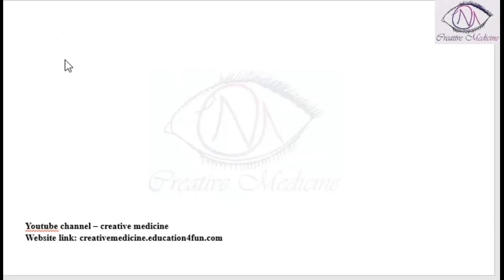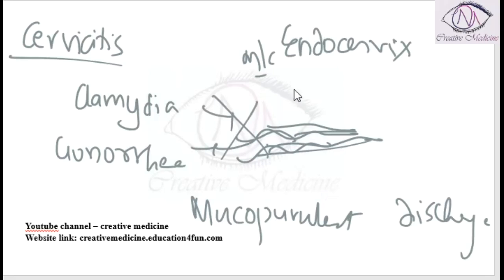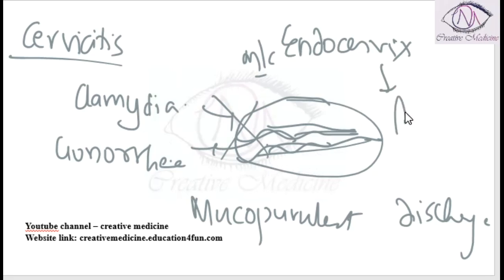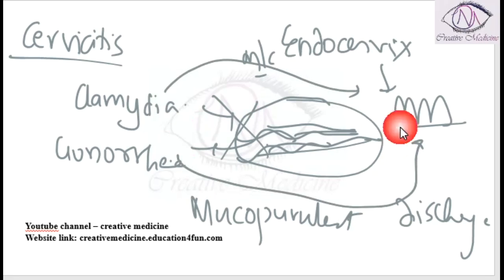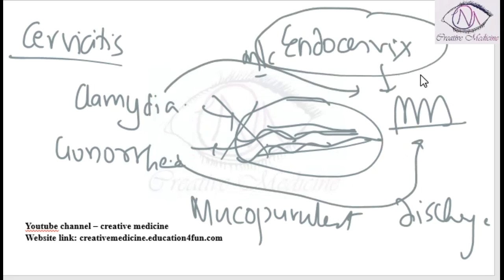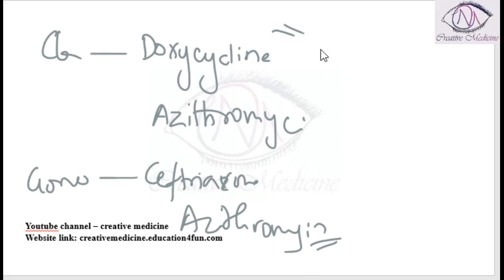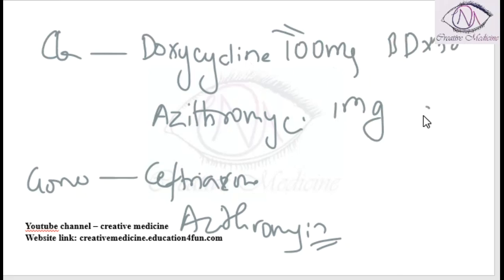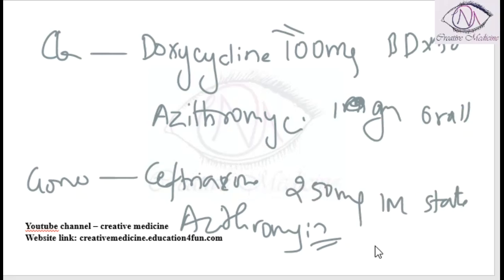Lec 6 Cervicitis